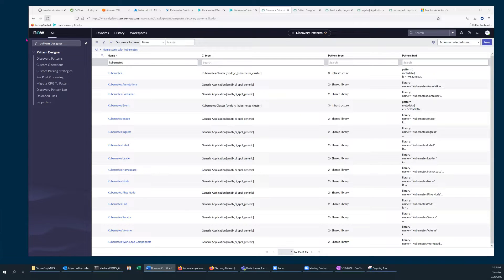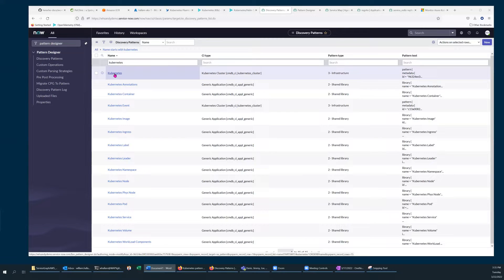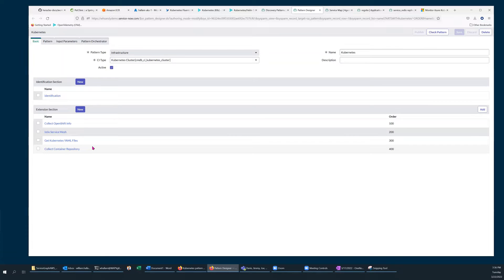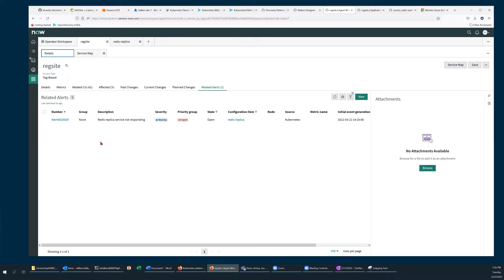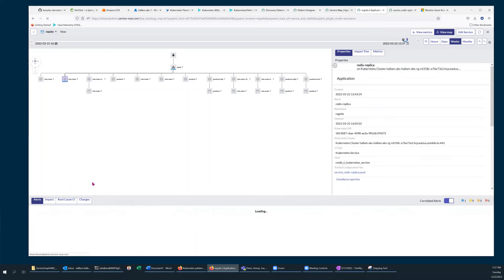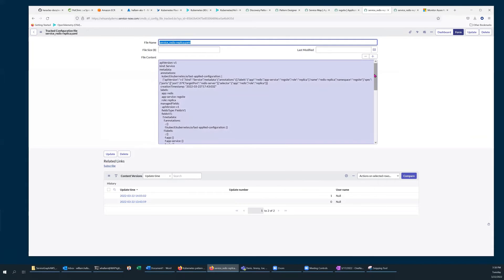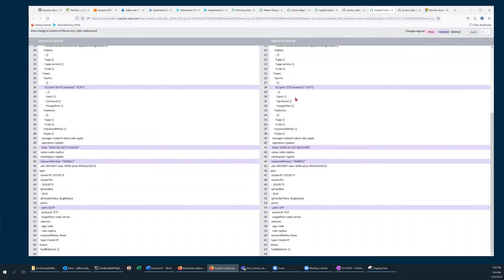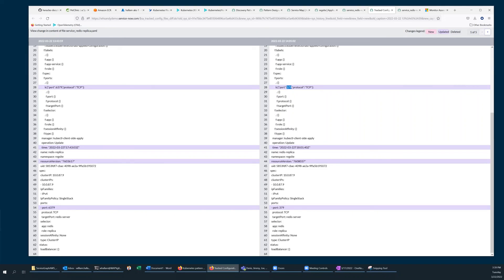How To - Track changes in your Kubernetes YAML using discovery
One of the great things the Kubernetes discovery pattern does out of the box is track changes to deployments, daemonsets, statefulsets, and services.  It pulls in the YAML for all those things and tracks it as a Tracked Configuration File.  This provides a handy interface for seeing exactly what changed between iterations of those objects.